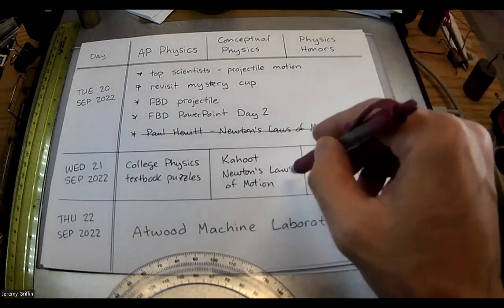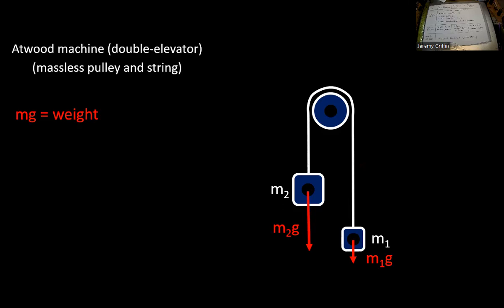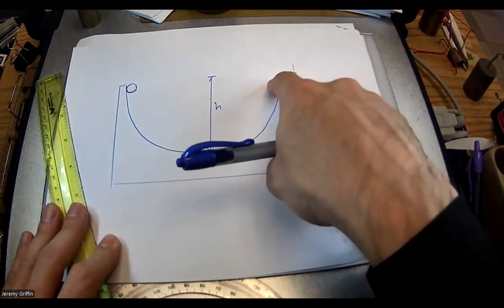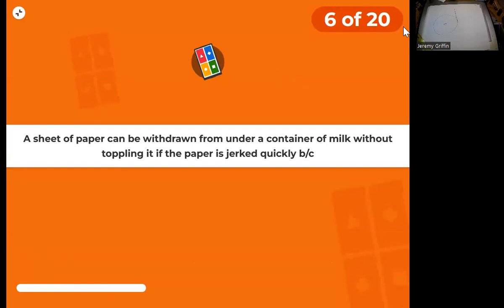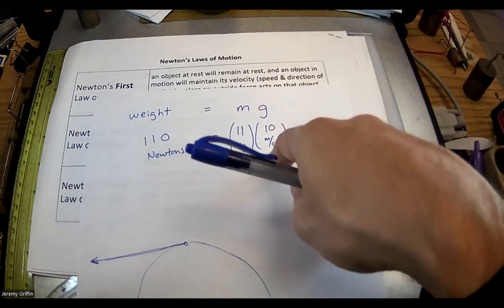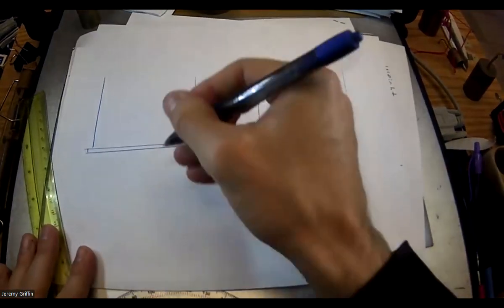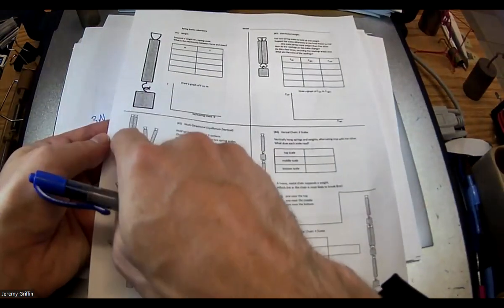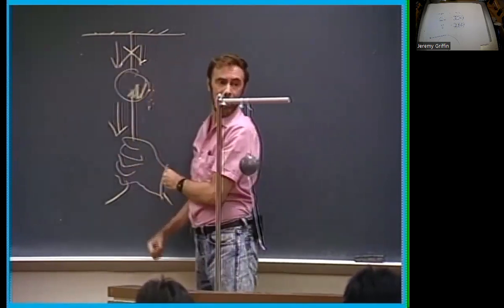2022 0921 Conceptual Physics Day 30 - Newton's First Law part 1 of 2